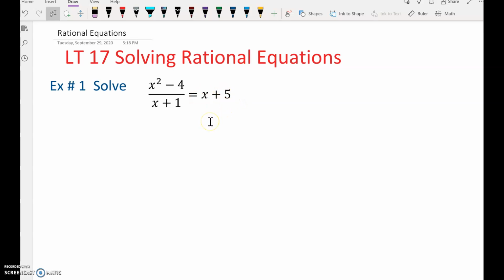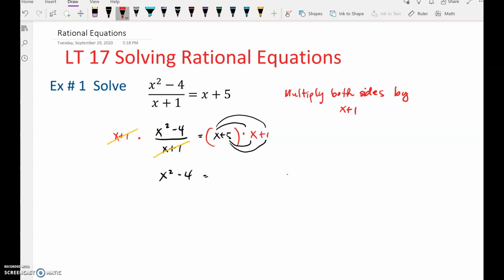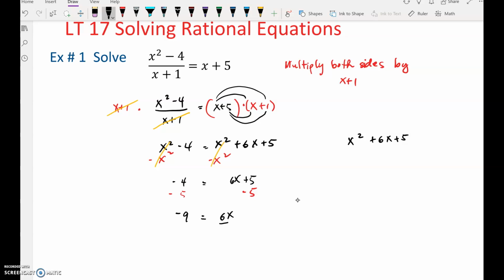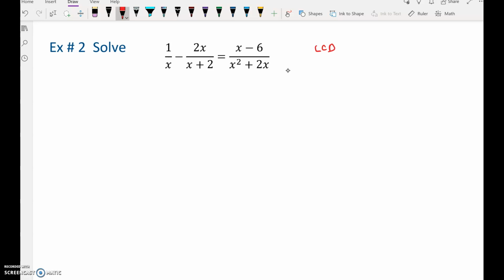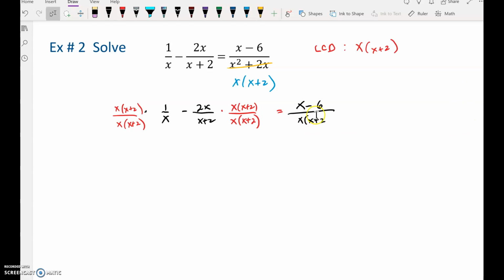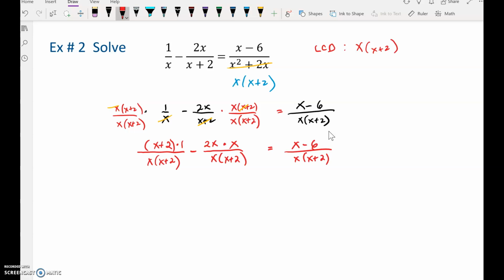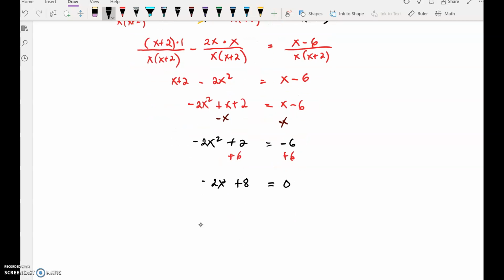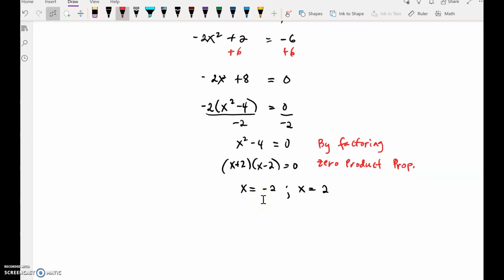LT 17 Solving Rational Equations